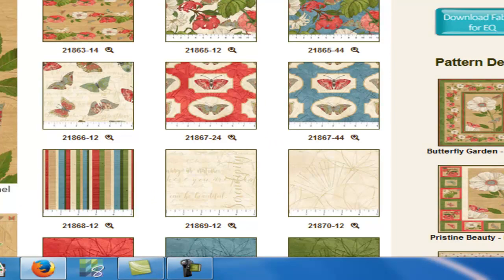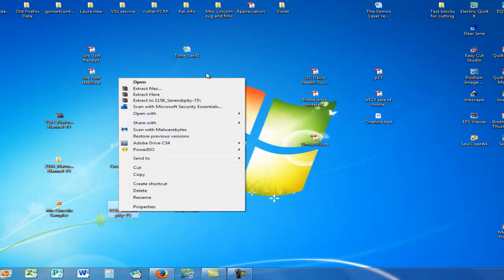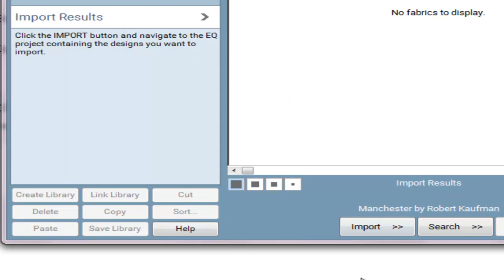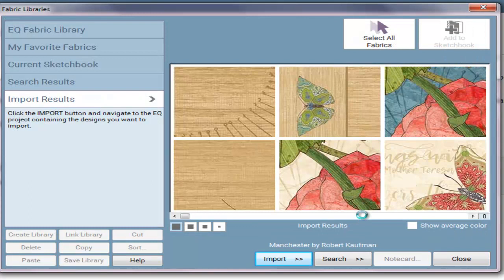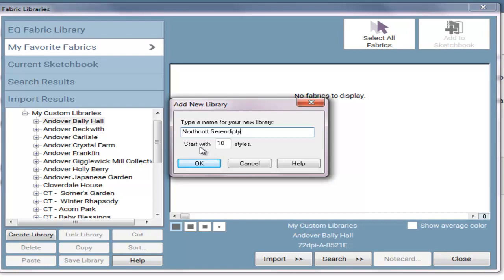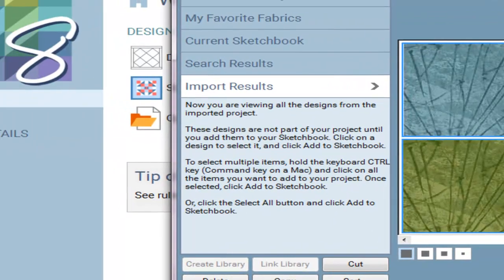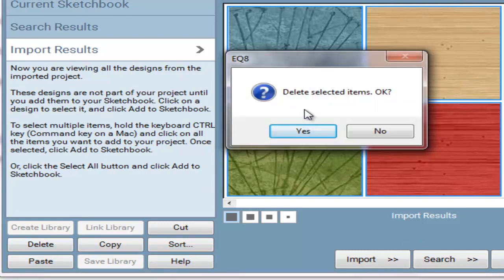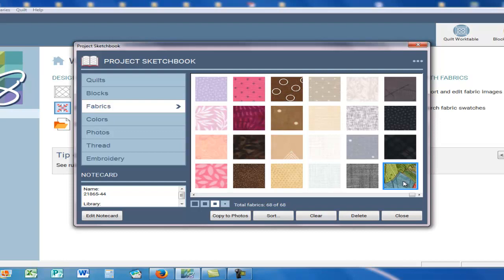EQ8 How to Import Fabric Manufactures Fabric into EQ 8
This video will show you how to Import various Fabrics from Fabric Manufactures.